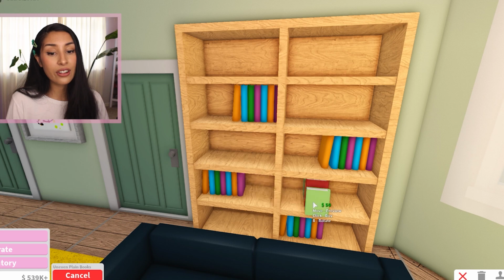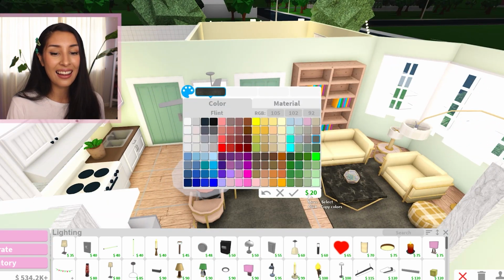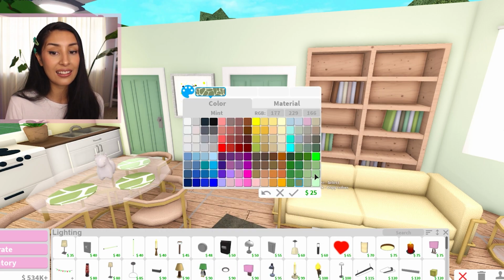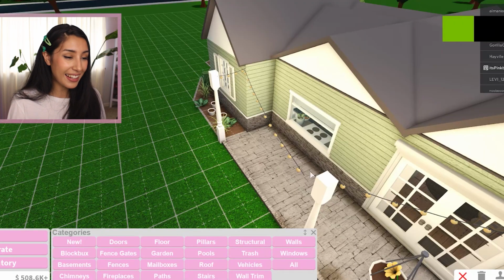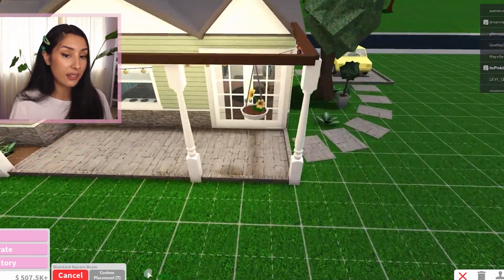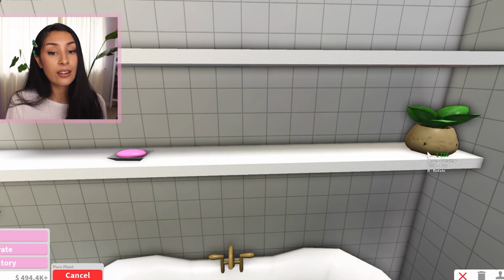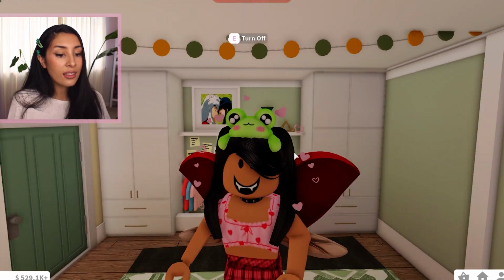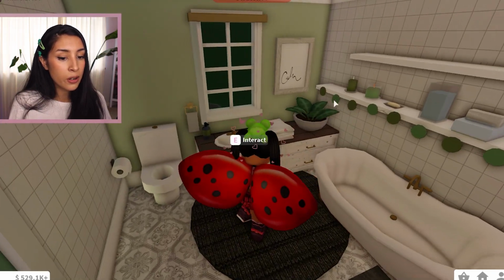Renovating the Bloxburg Starter House with Update 0.9.5 stuff!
I renovated the mouldy chees- *cough* bloxburg starter house 🌸